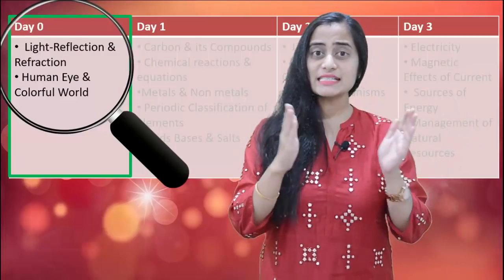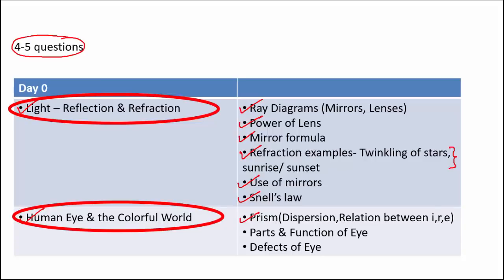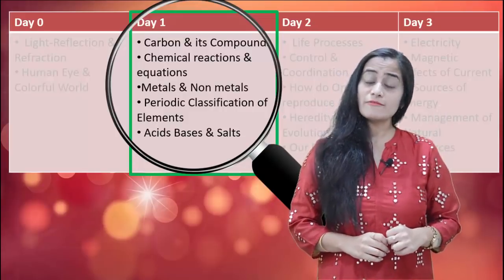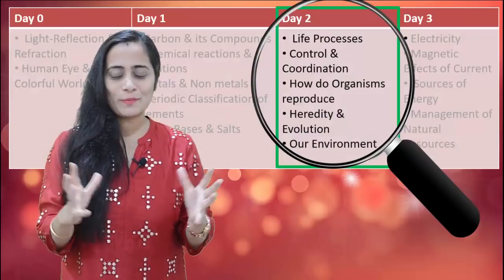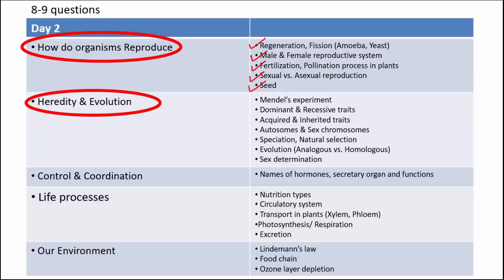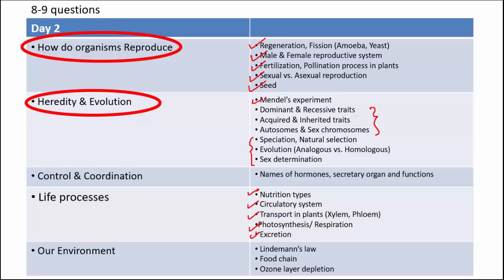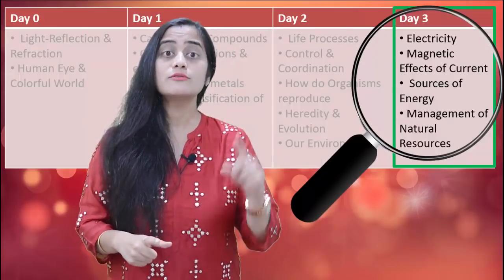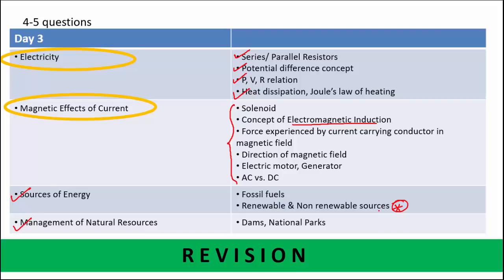Class 10 Science| Complete Revision in 3 Days | CBSE Board Exam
CBSE Class 10 Science | Class 10 Physics | How to prepare for Science Exam Class 10 | How to score good marks in Science | Study tips Science exam| Best Study Tips for Science|